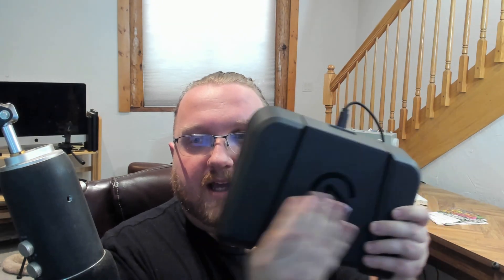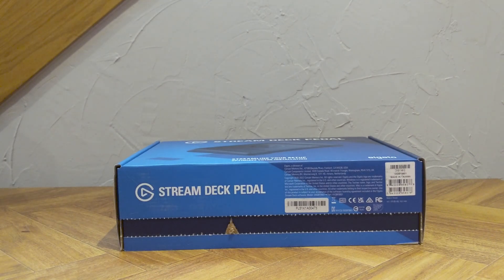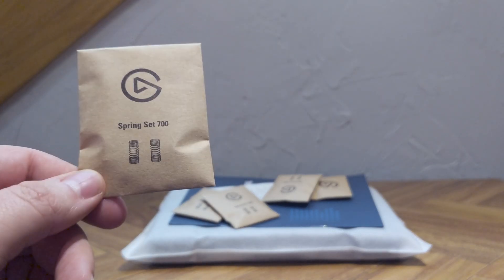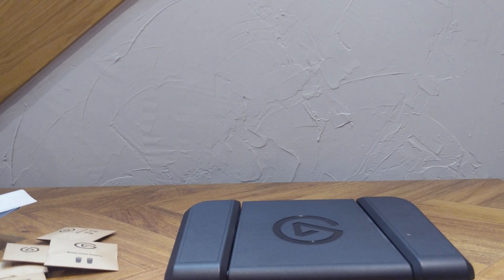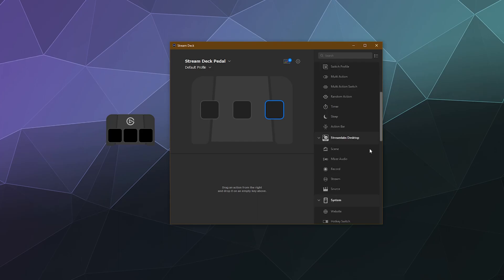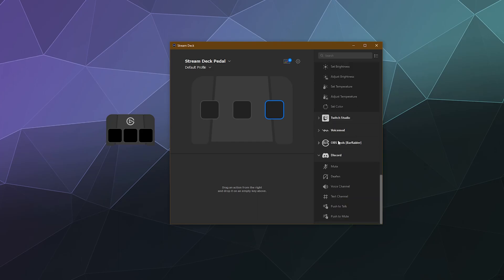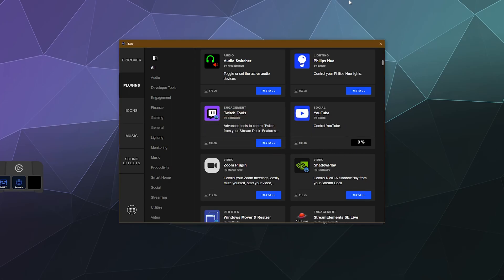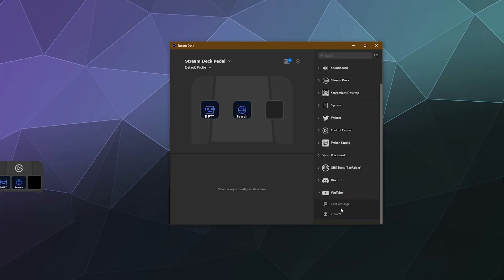Elgato Stream Deck Pedal Review - Customizable Gaming/Streaming Foot Pedal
Today we're taking a hands on (or Feet on) look at the Elgato Stream Deck Foot Pedal. A 3 Button Pedal that lets you rebind the buttons to any Key, Function, or nearly any Program on your computer. This includes Controller buttons. Perfect for Gaming, Streaming, Music, or any other software you might use a common hotkey repeatedly. The Pedal Itself uses the Stream Deck Drivers in order to control & rebind any key on your computer to one of the three buttons.

Skip Index:
(0:00) Intro - What is the Stream Deck Pedal
(1:48) Unboxing the Foot Pedal
(5:01) Hands on with the Stream Deck Driver
(7:12) Setting up Discord Push to Talk
(8:38) Creating an OBS Record Button
(9:00) Go to a Website Button
(10:26) Testing the Discord Plugin
(11:14) Creating a Manual/System Hotkey
(12:04) Plugin Store / App Store
(14:00) Conclusion - Is it Worth it?